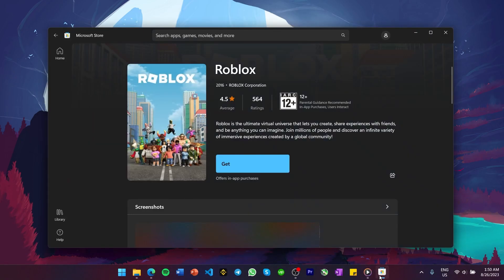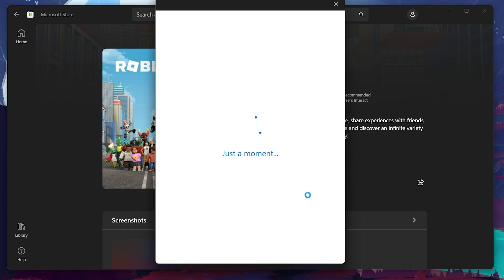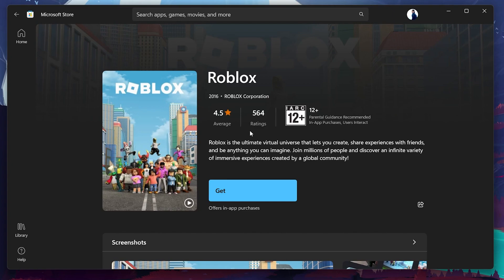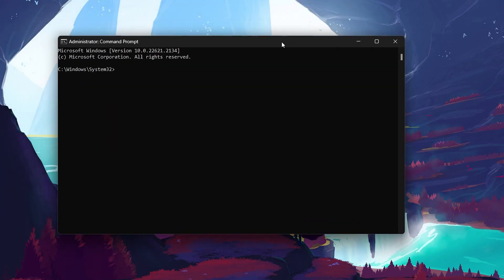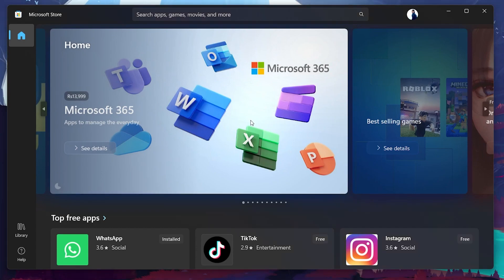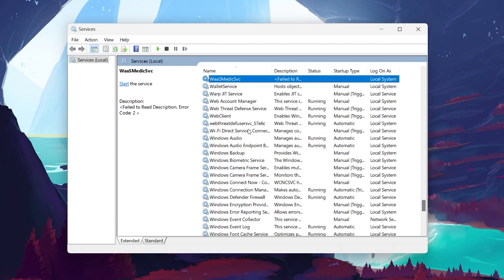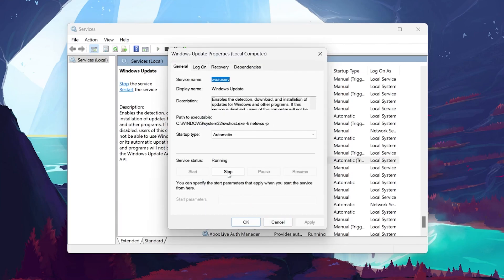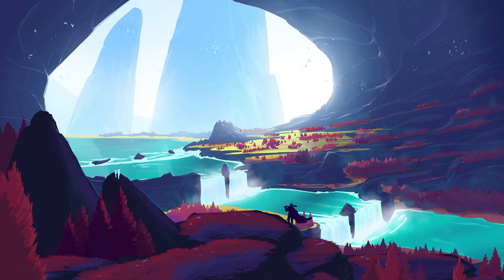Unable To Download Roblox from Microsoft Store Fix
A short tutorial on how to fix the problem when you cannot download Roblox from the Microsoft Store.

Timestamps:
0:00 Introduction
0:15 Sign Into Microsoft Store
0:32 Sign Out & In
0:43 Reset Microsoft Store
1:12 Restart Store Service
1:46 Restart PC